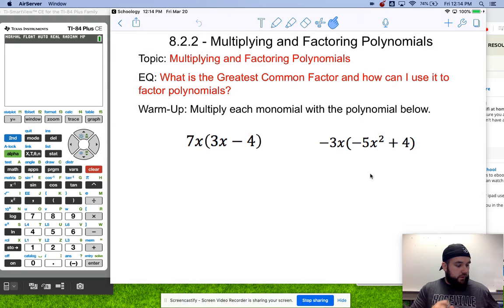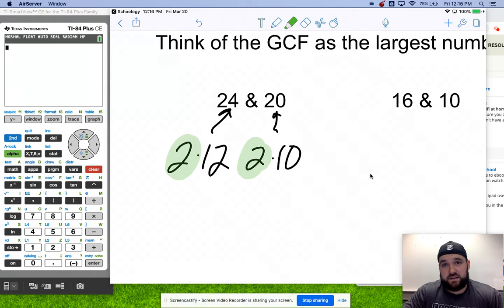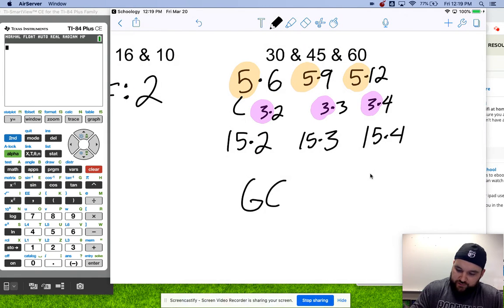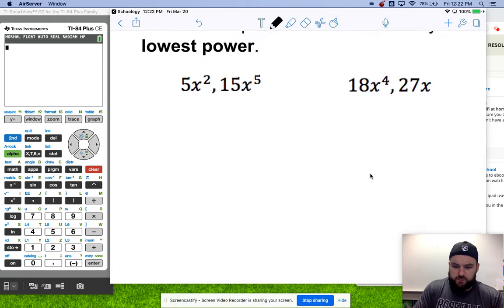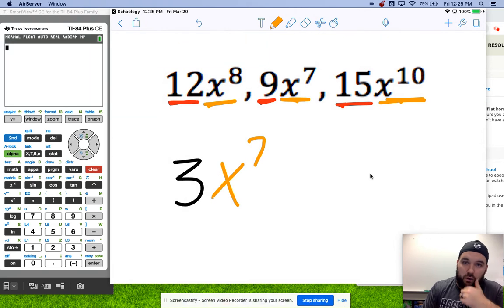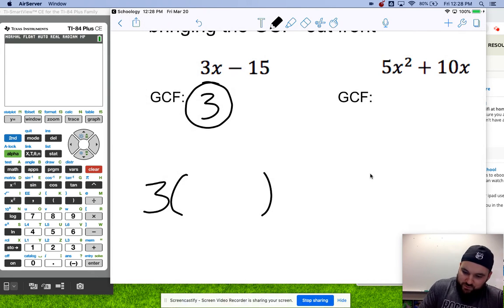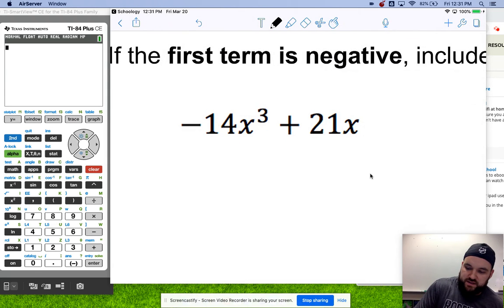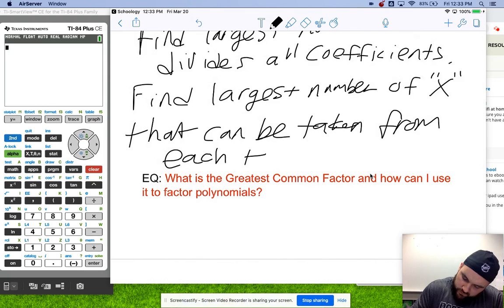IA - 8.2.2 - Factoring Polynomials